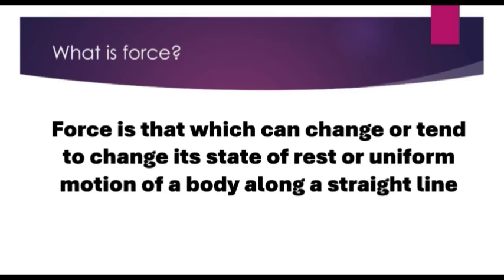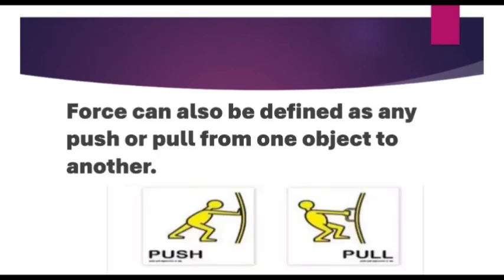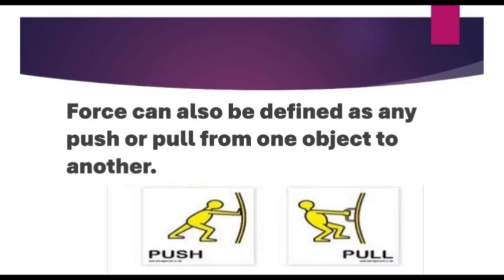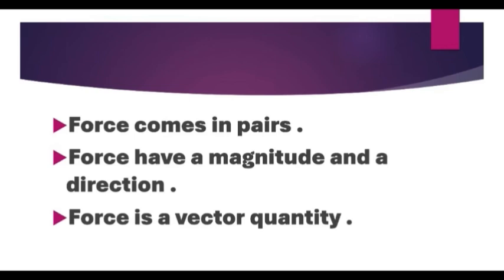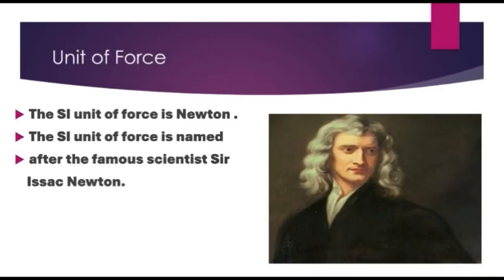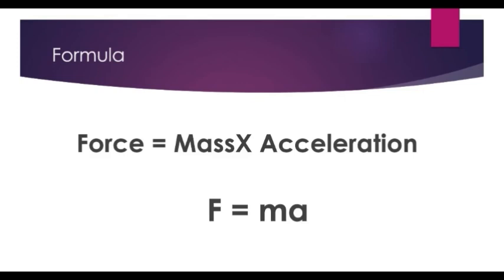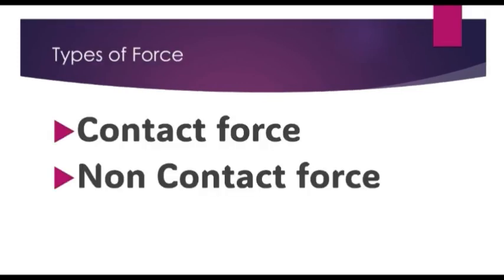E content on topic Force